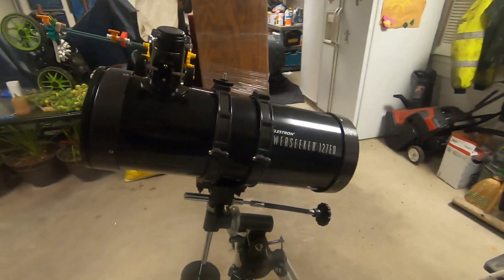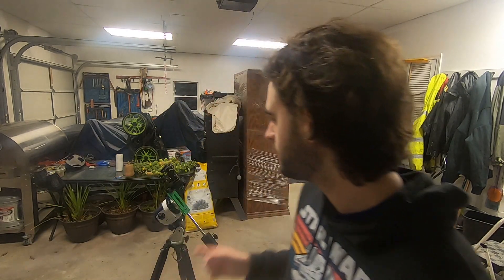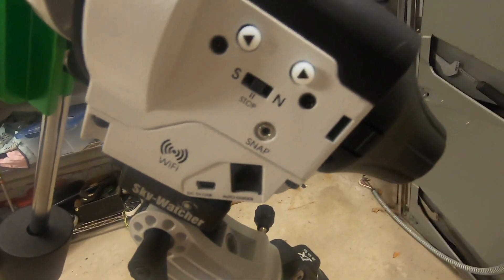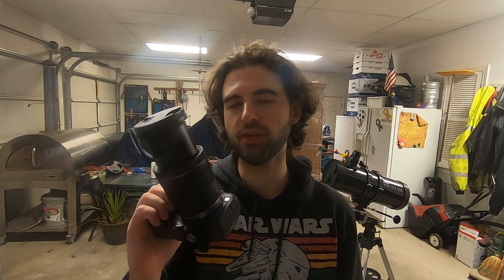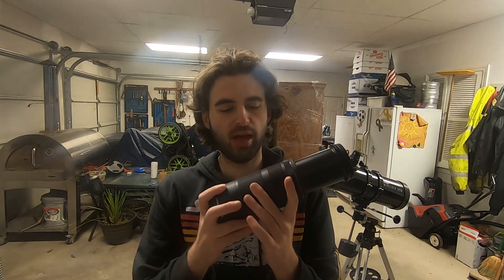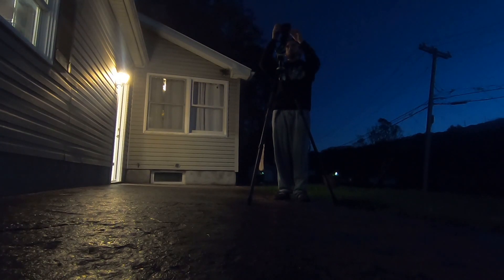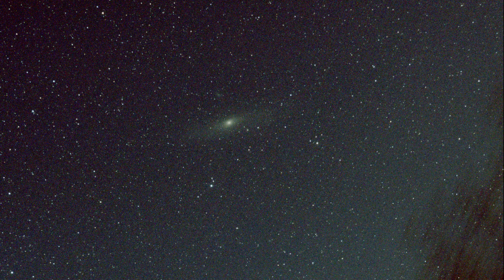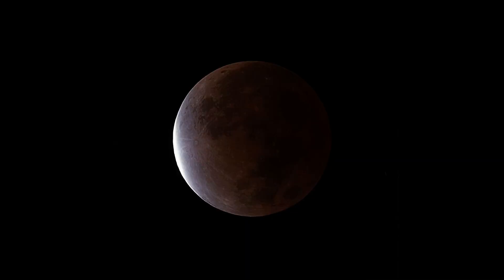[Vlog] My Best Star Pictures and the Lunar Eclipse! | I Upgraded my Setup!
Some before and after images of my journey in astrophotography! I think they've gotten a lot better, but let me know what you think! Pictures of Andromeda, the Pleiades, NA Nebula and the Lunar Eclipse!